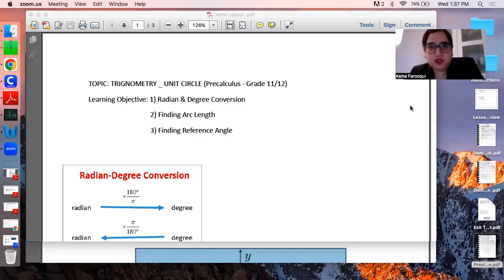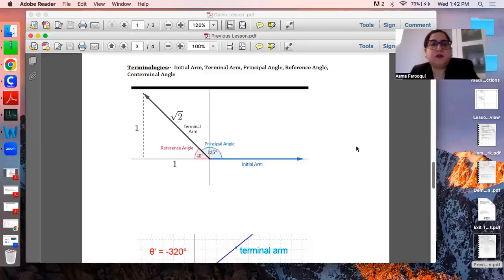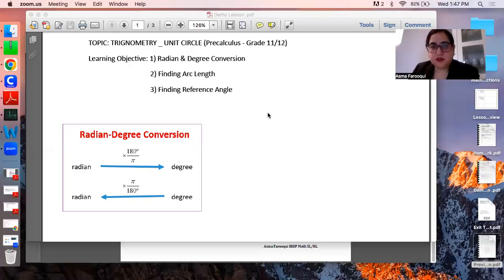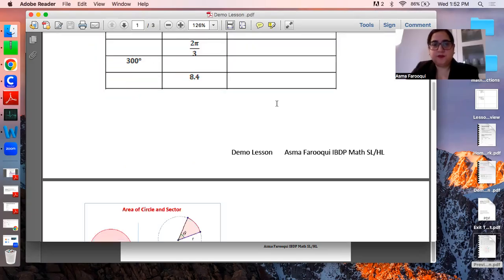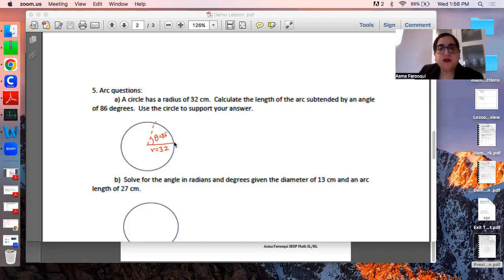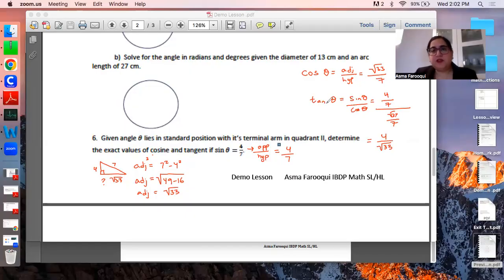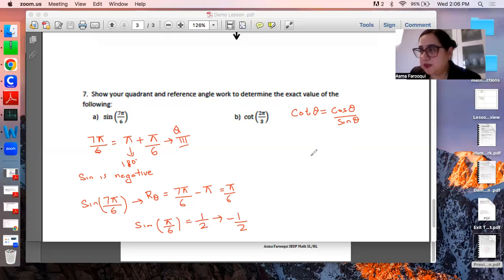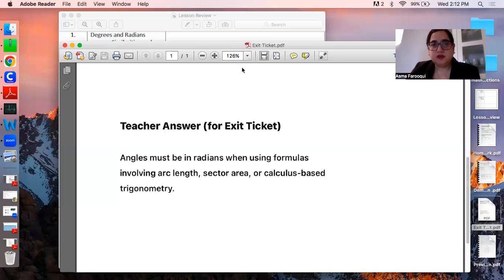Demo Lesson Asma Farooqui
Demo lesson explaining trigonometry